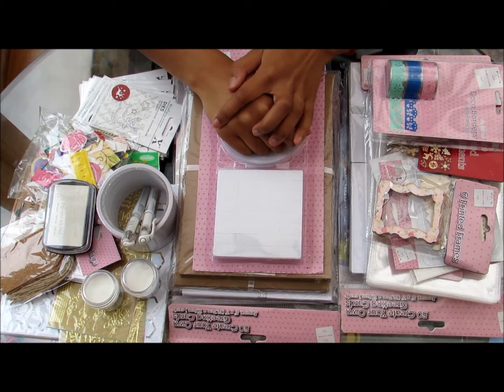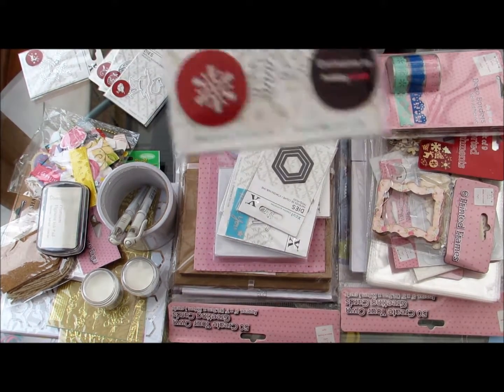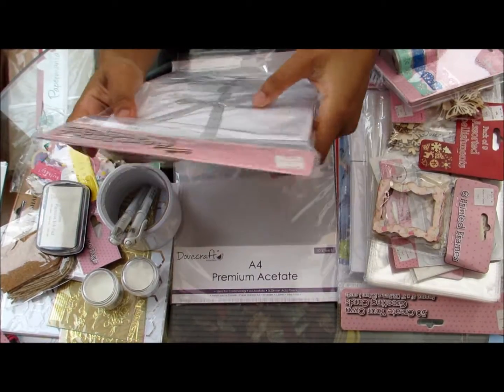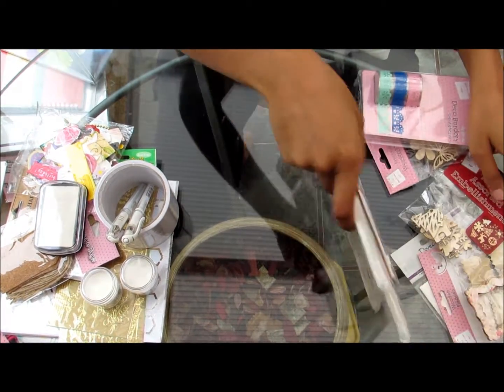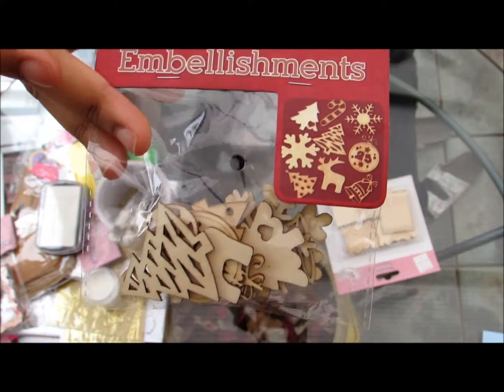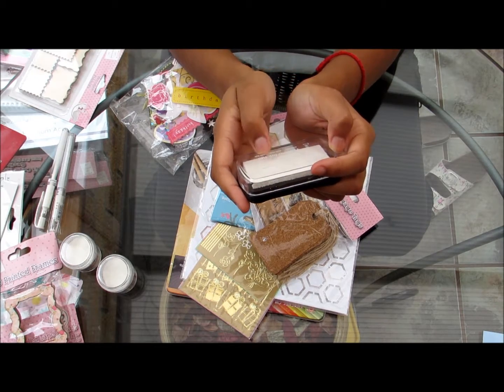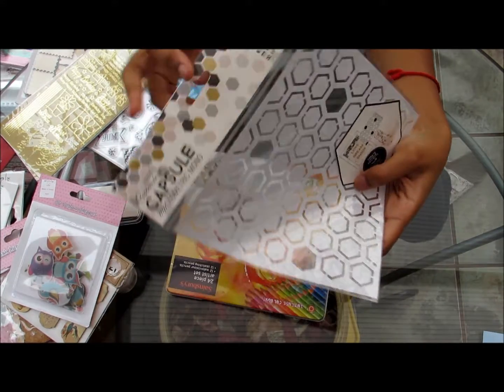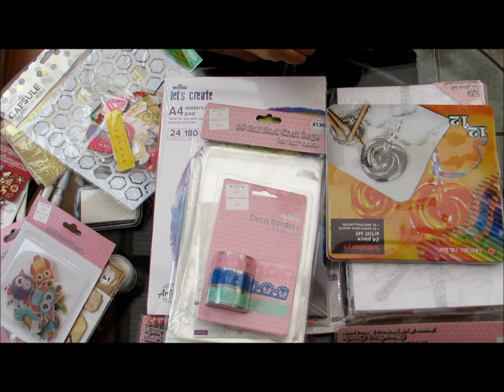My Birthday Haul 2016